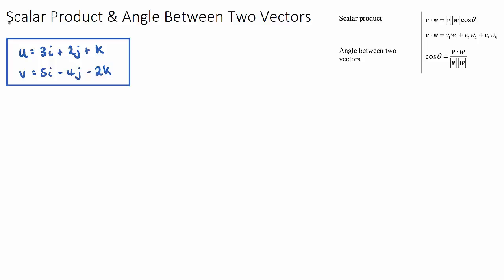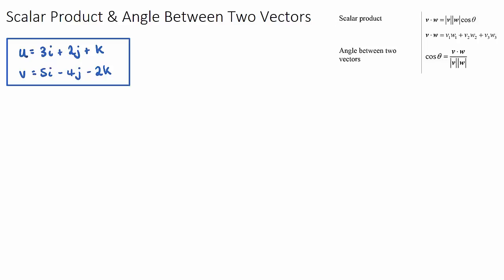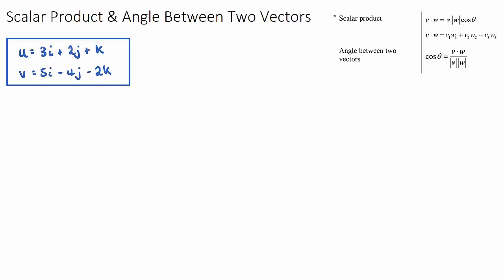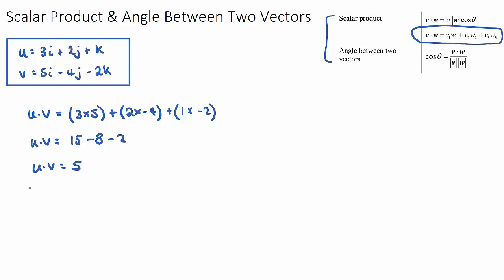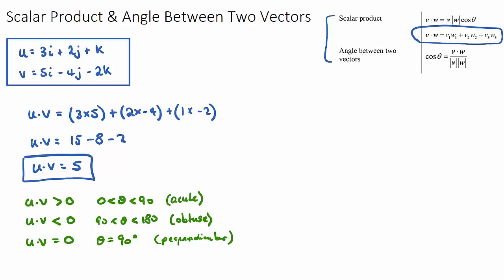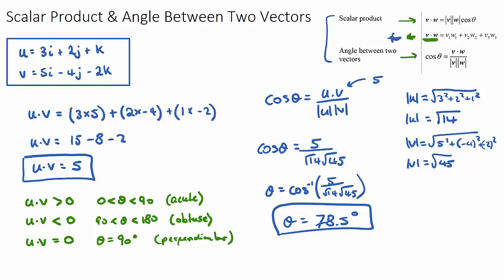Scalar Product & Angle Between Two Vectors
This video explores the vector Scalar Product and the angle between two vectors. These are key exam concepts found in IB Maths SL Topic 4, Vectors.